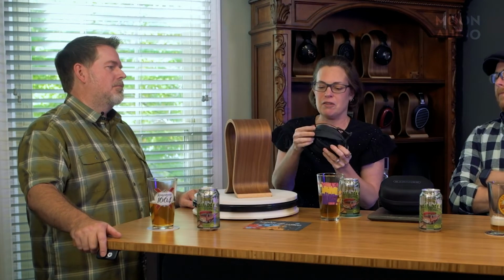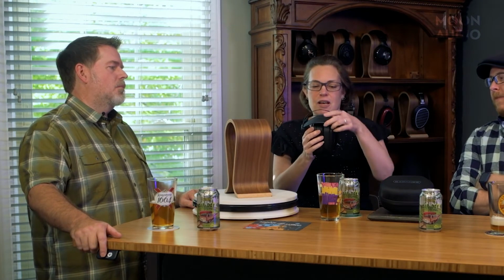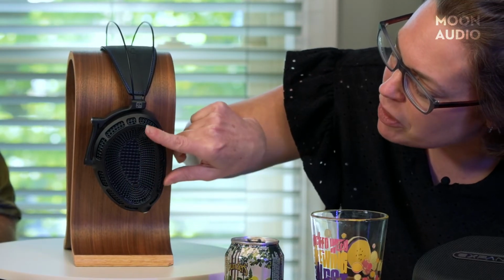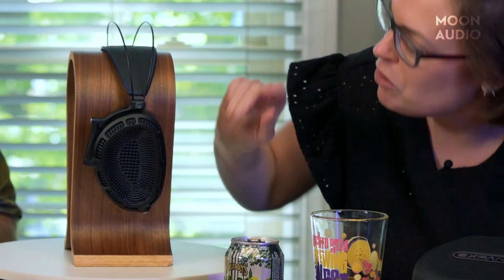Headphone Happy Hour, Ep. 9: Dan Clark Expanse, All Day IPA, & GIVEAWAY WINNER! | Moon Audio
Welcome to the Season 1 finale of Headphone Happy Hour, where we take a break from the office grind and enjoy some audiophile chit-chat over a cold one. This week, we're talking about the new Dan Clark Expanse Open-Back Headphones, and pairing them up with Founders All Day IPA. We're also announcing the winner of our Sony WH-1000XM5 + Dragon Cable Giveaway! What should we pair up next season?

Ready to become an audiophile?